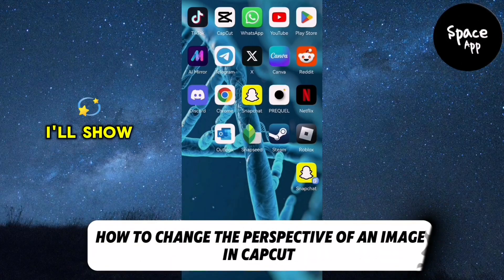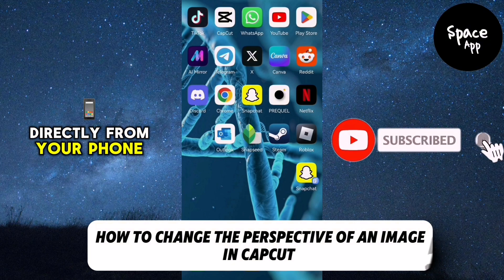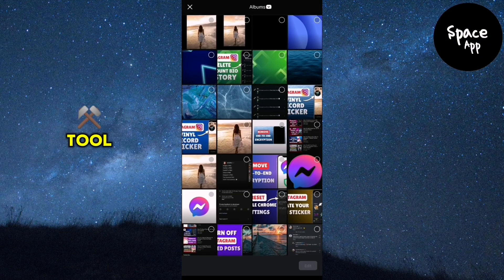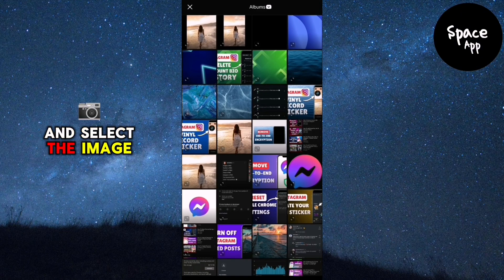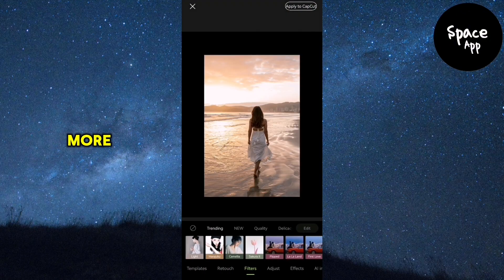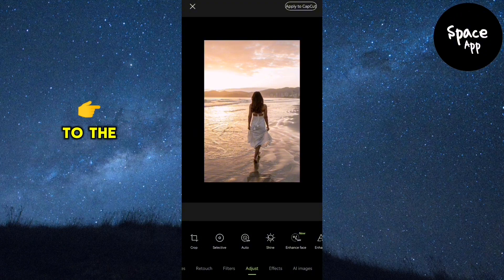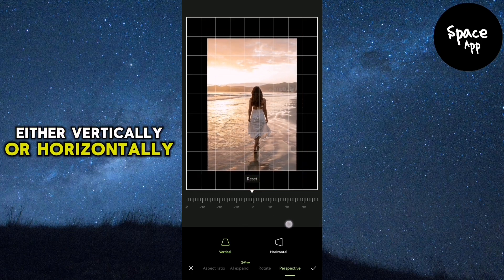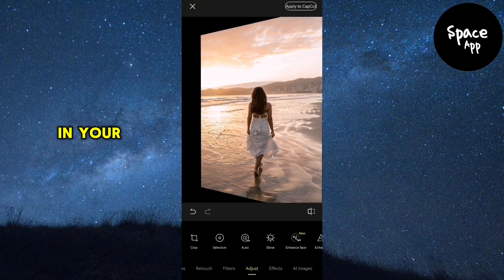How To Change Photo Perspective In CapCut | Full Guide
**How To Change Photo Perspective In CapCut**

Learn how to change the perspective of your photos in CapCut with this step-by-step tutorial. Perfect for creating dynamic visuals and unique edits using the perspective tool in CapCut.